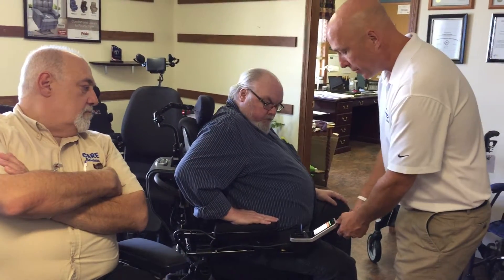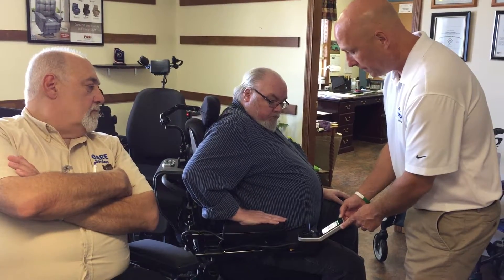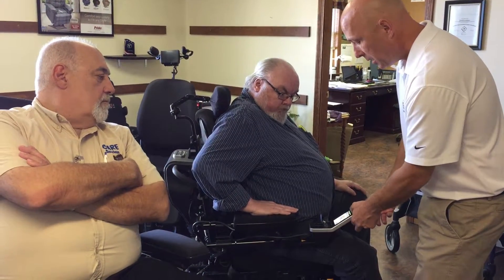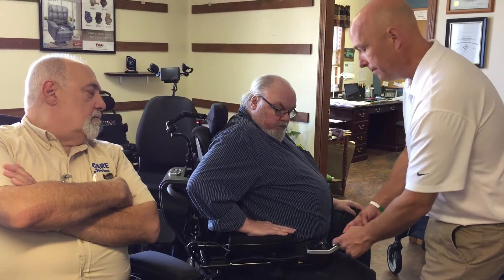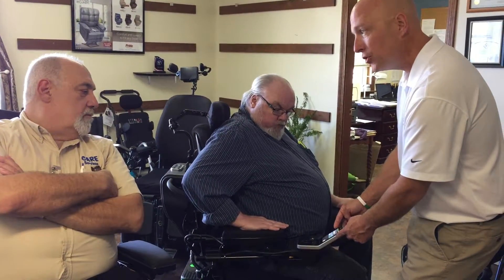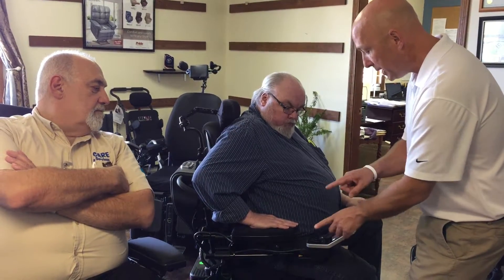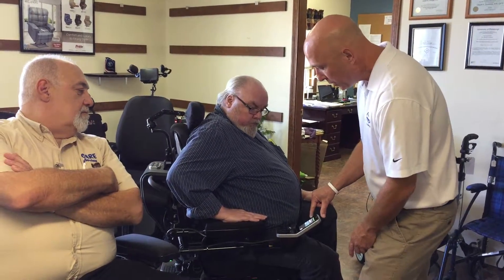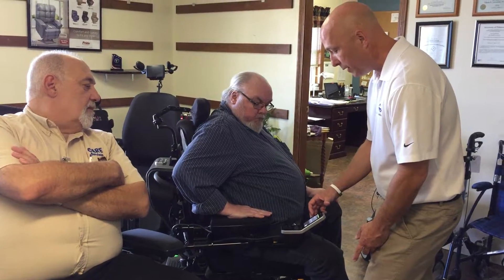Palmyra, ME - C.A.R.E. Services with Steve Adams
September 28, 2017 - CARE Services - Palmyra, ME

Steve Adams showing off the touchscreen joystick/remote on the Invacare TDX-SP2 power chairs at C.A.R.E. Services up in Palmyra, ME.